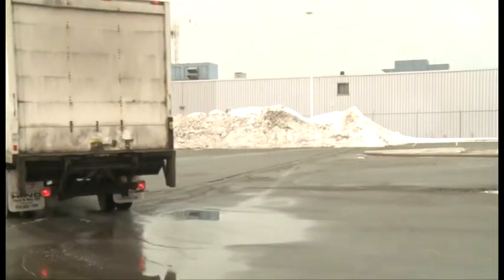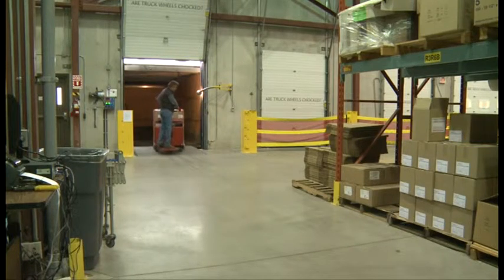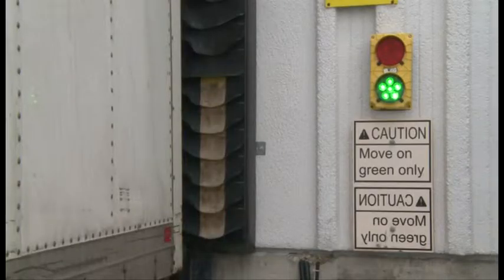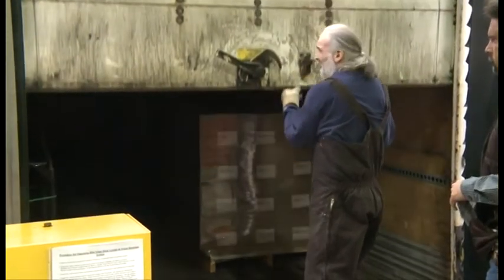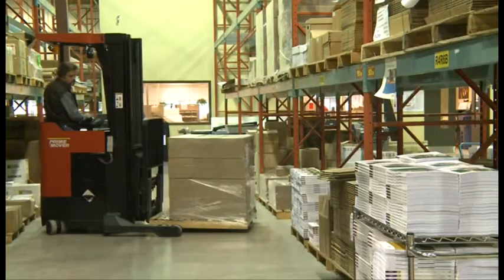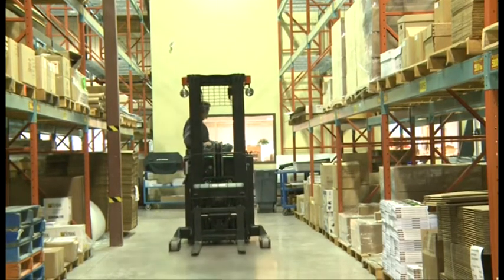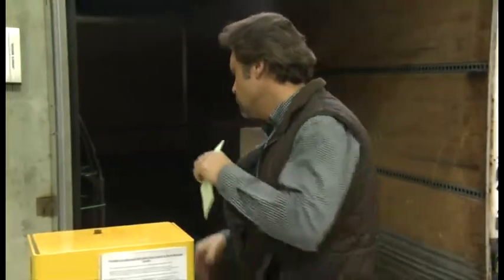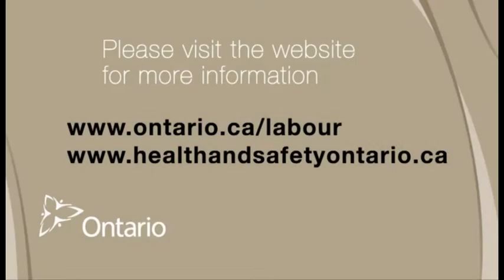Loading Dock Safety.